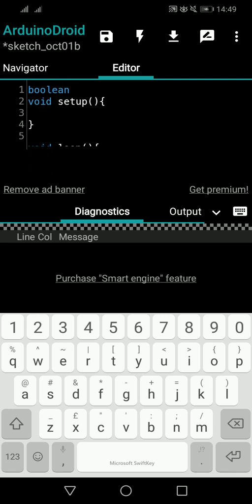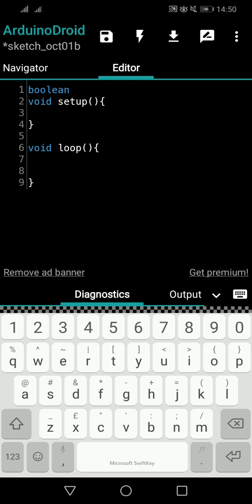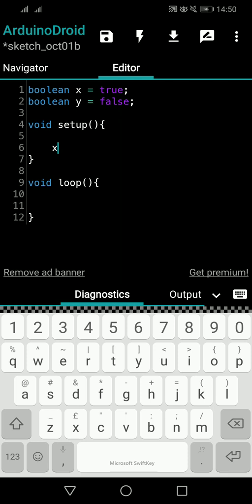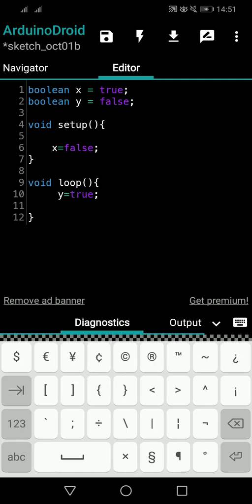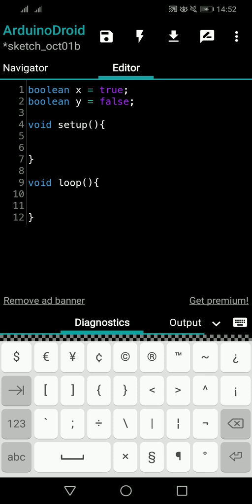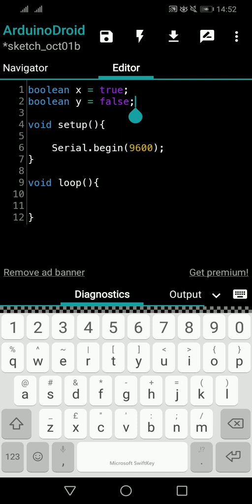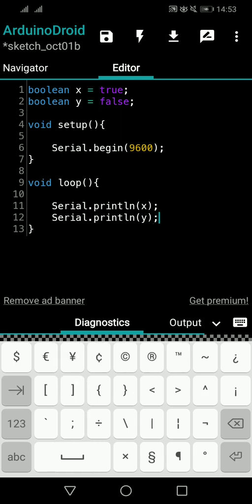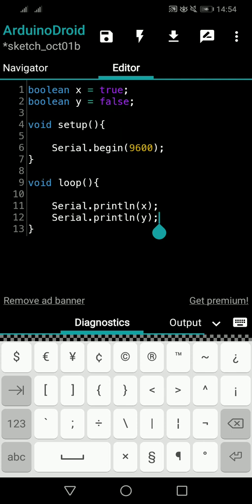Arduino Programming Tutorials for beginners Part - 10 Boolean data type variables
Arduino Programming Tutorials for beginners. Boolean data types variables Serial printing Serial.println